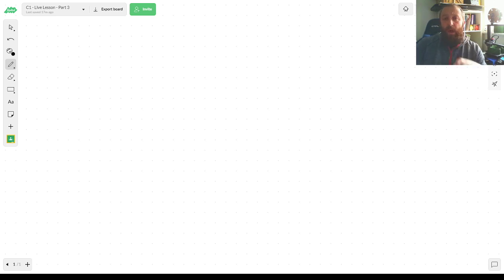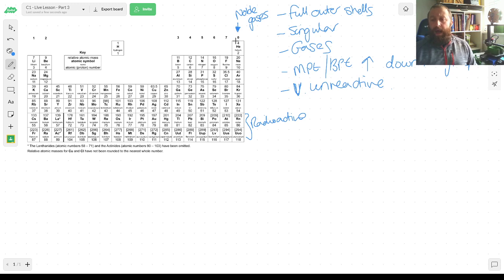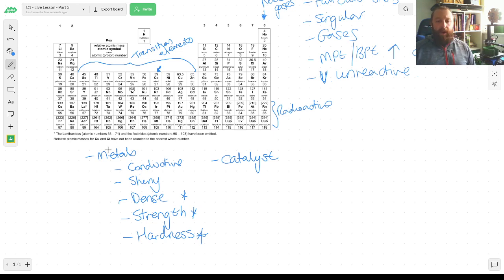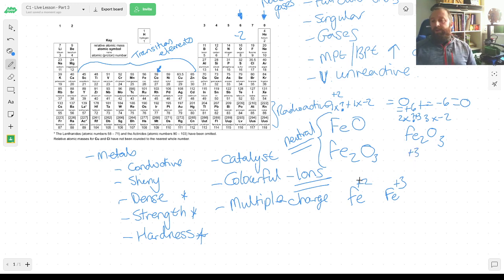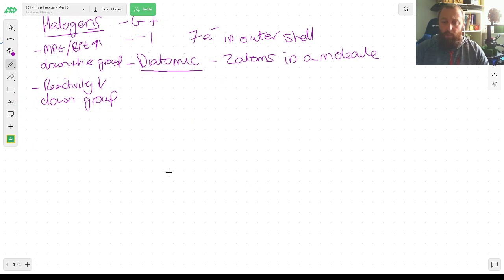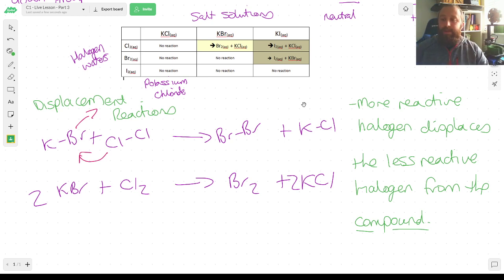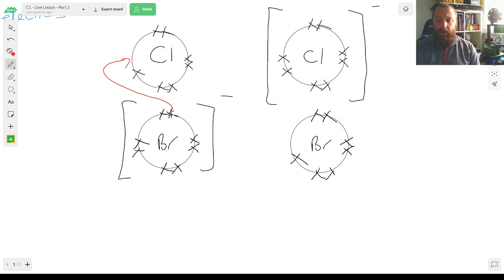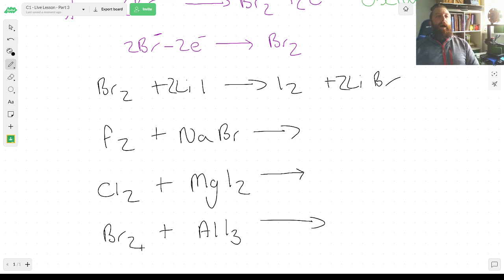C1 - Atomic Structure & Periodic Table - Part 3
Revision lesson covering the first half of Chemistry 1 - Atomic Structure & Periodic Table